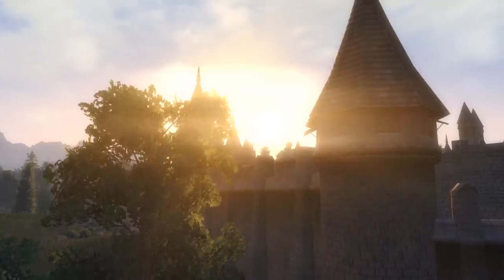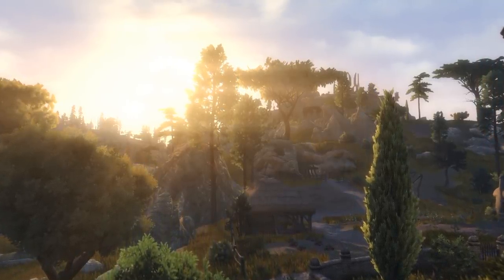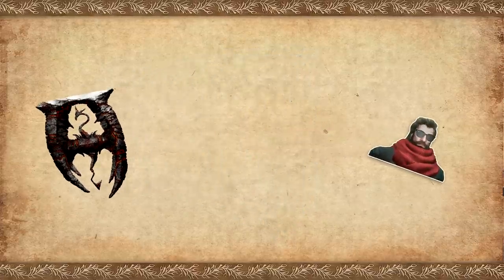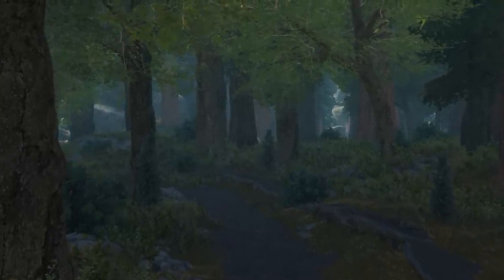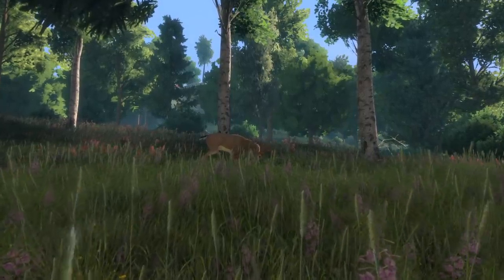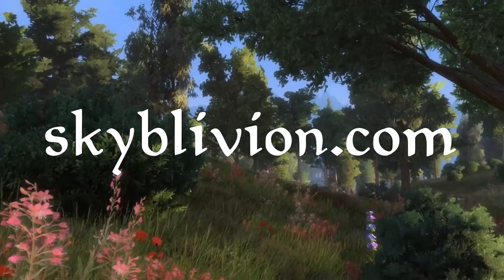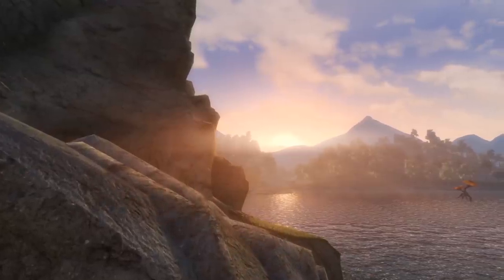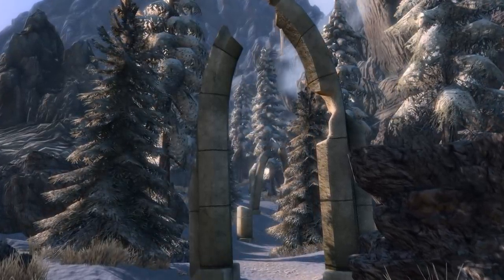I Played Oblivion Remastered Early! (And its Epic!)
For the past few years The Elder Scrolls 4 Oblivion has been remastered in the skyrim engine creating one of the most anticipated projects of all time. Skyblivion.

I had the pleasure of working alongside the team to help put together the first of their dev diary videos and while doing so i got a chance to get some of my own Skyblivion gameplay that was left over from the final cut. Although the Skyblivion release date is yet to be confirmed. And still wont be finished for a short while, their progress is outstanding and the dev diary aims to show just how far they have came up until this point.

You can also catch him on twitch occasionally to see live development of the project:

We're always looking for feedback on what you did and didnt like so be sure to let us know!